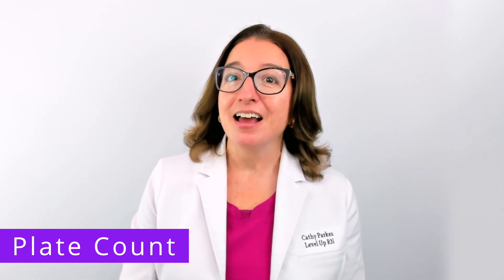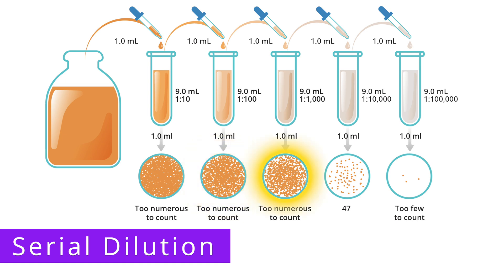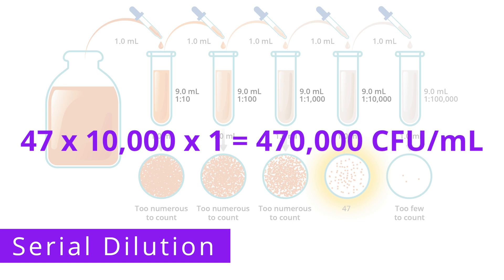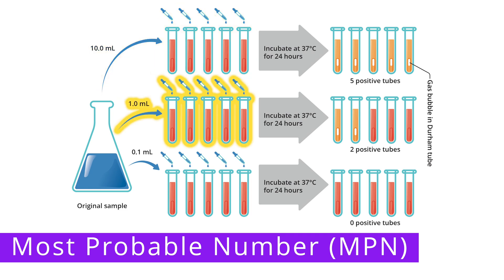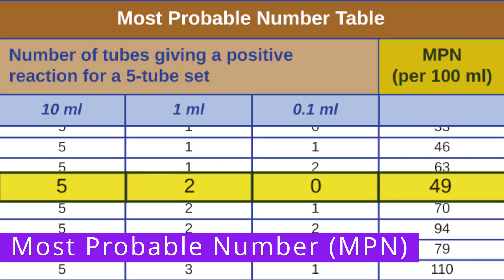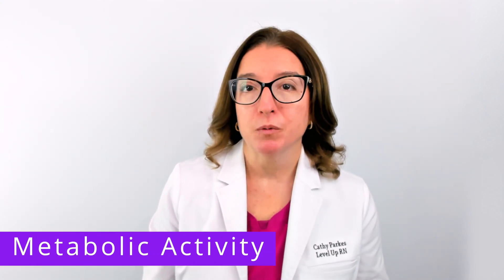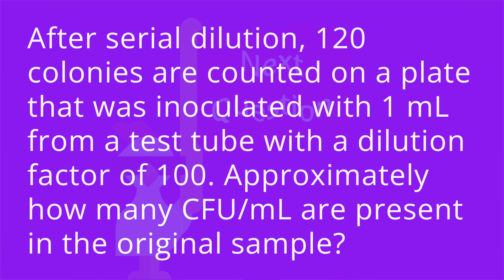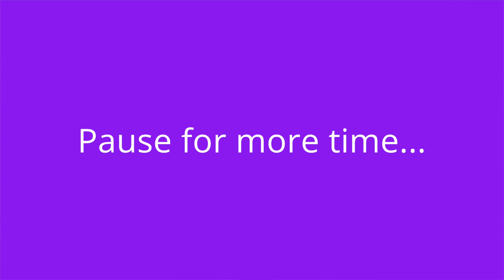Measurement of Bacterial Growth: Microbio Pre-Nursing, Pre-Med & Health Field Careers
Cathy discusses direct methods of measuring bacterial growth, including a direct cell count, plate count, membrane filtration, and the Most Probable Number method (MPN method). She also discusses the steps involved in serial dilution in preparation for a plate count. Cathy then turns her attention to indirect methods of measuring bacterial growth, including measurement of turbidity using a spectrophotometer, measuring the dry weight of a sample, and monitoring the metabolic activity of microorganisms in a sample. At the end of the video, she provides a quiz to test your understanding of some of the key facts she shared in the video.

00:00 Introduction
00:39 Direct Cell Count
1:51 Plate Count
3:21 Serial Dilution
5:33 Membrane Filtration Technique
6:10 Most Probable Number (MPN)
8:36 Turbidity
9:10 Dry Weight
9:43 Metabolic Activity
10:33 Quiz Time!

Photo Attribution:TimVickers, Public domain, via Wikimedia Commons